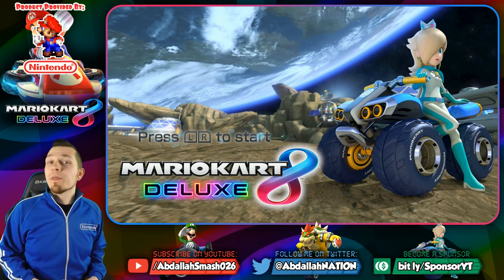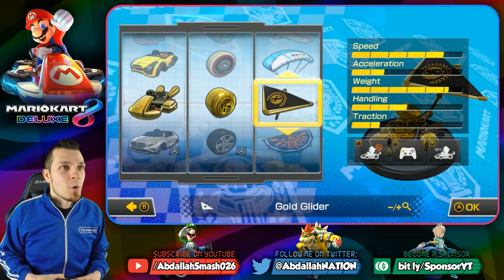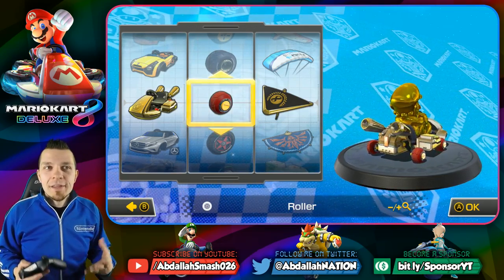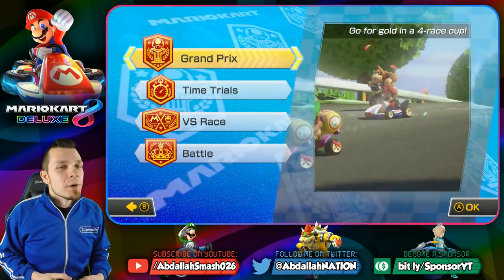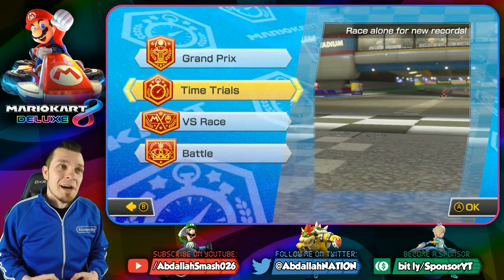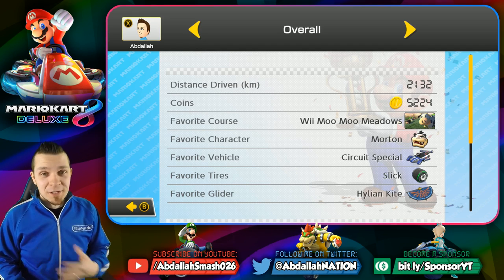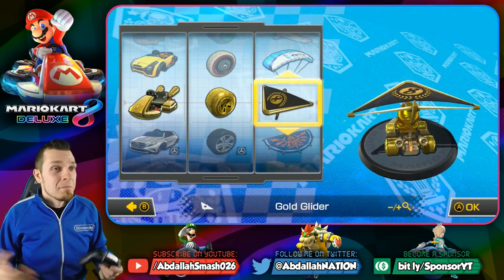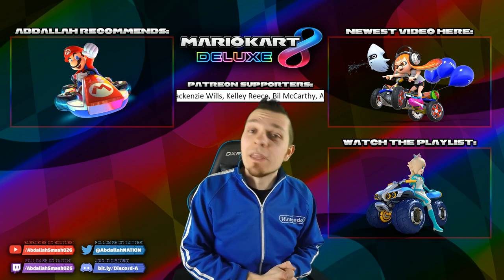How To Unlock Gold Kart, Gold Tires, & Gold Glider In Mario Kart 8 Deluxe!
Abdallah shows How To Get The Gold Kart, Gold Tires, & Gold Glider in Mario Kart 8 Deluxe and analyzes the competitive aspect of each! EDIT:  Gold Standard Kart is unlocked via MIRROR Mode Completion

Look forward to uploads of 150cc, Mirror Mode, and 200cc all throughout the Launch weekend!

If you'd like to enter our giveaway to win a Nintendo Switch, along with other prizes, be sure to do the following:
1. LIKE the video
3. Share the video
4. Visit our giveaway site [goo.gl/OoRnoQ] to improve your odds of winning